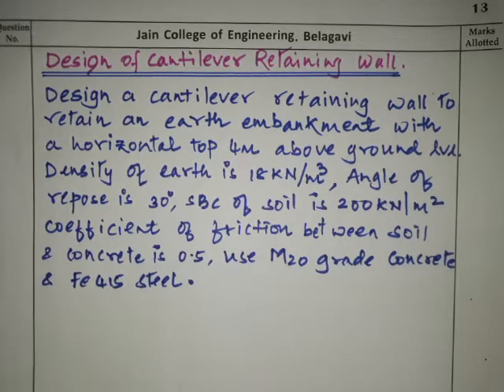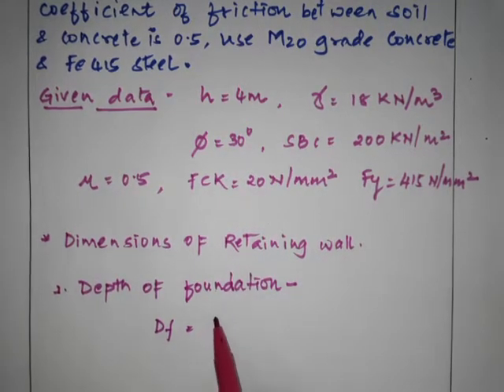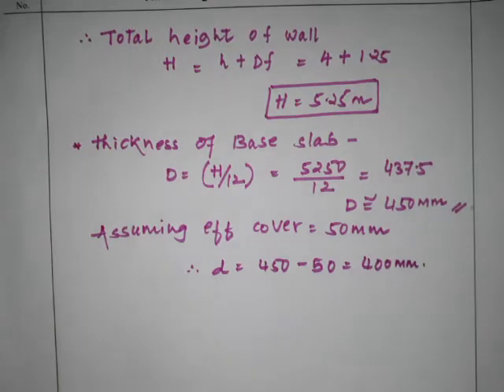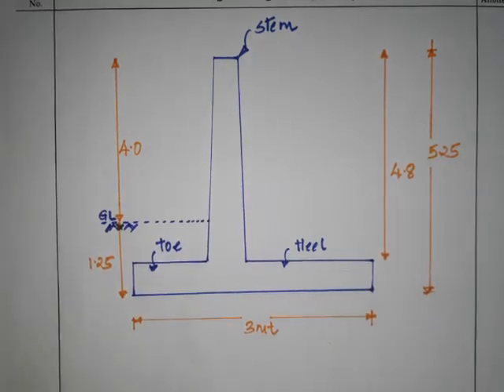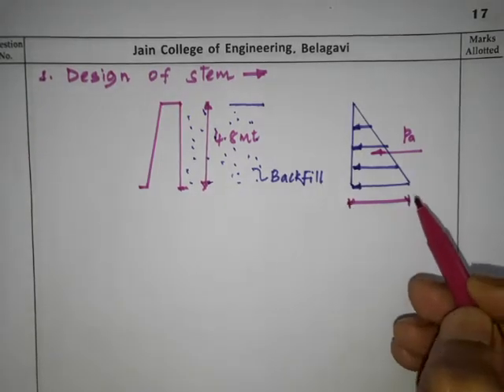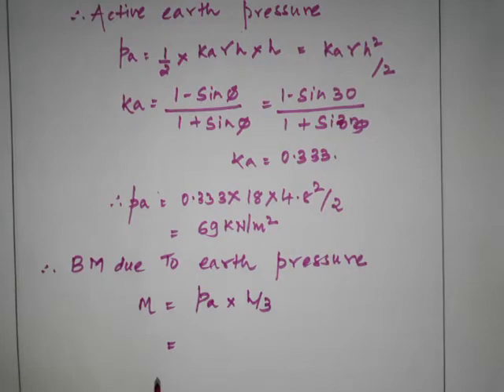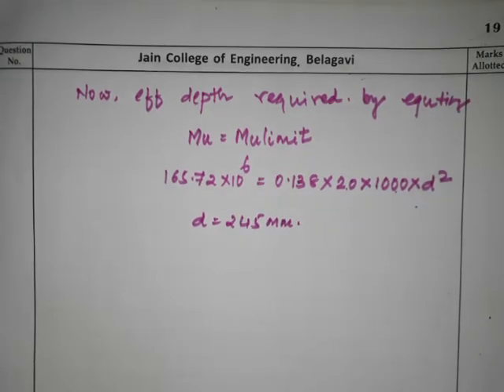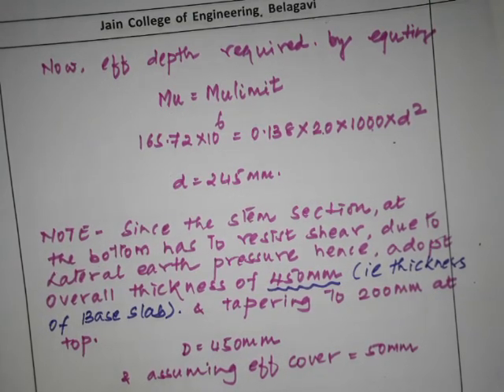Design of Cantilever Retaining Wall - PART 03